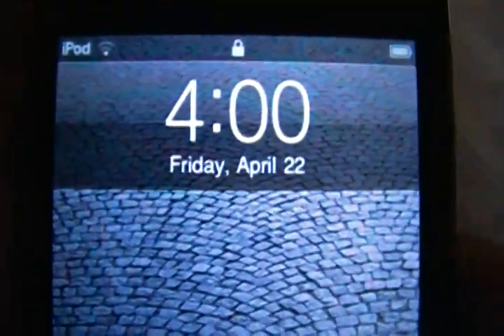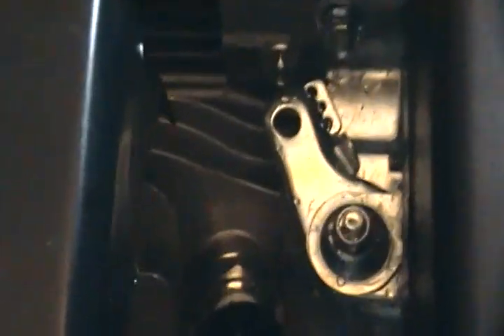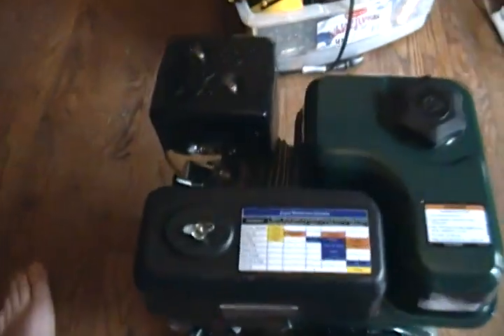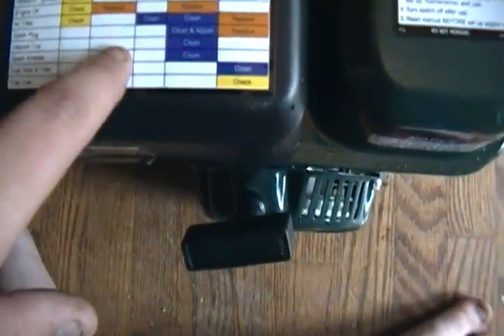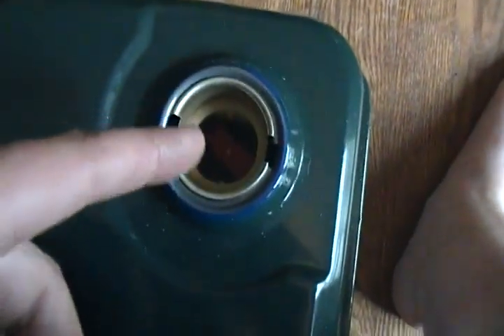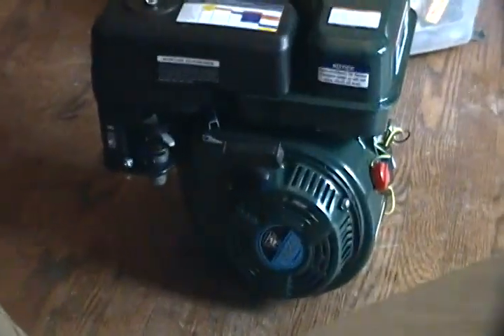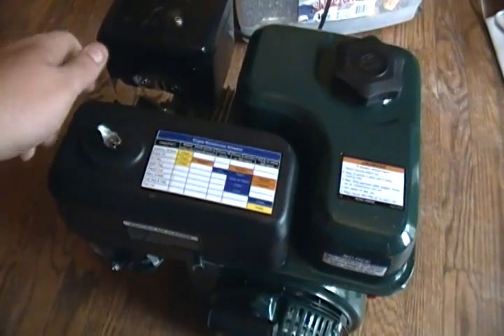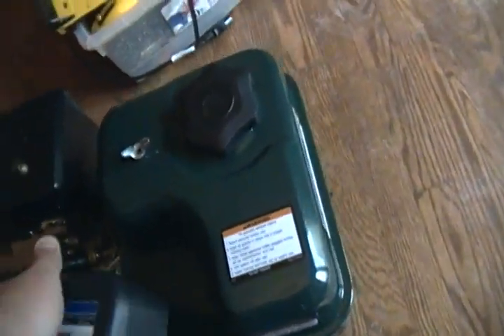New harbor freight honda clone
i got this in a trade its a 6.5hp honda clone and runs great